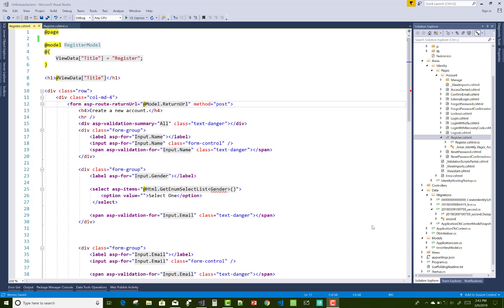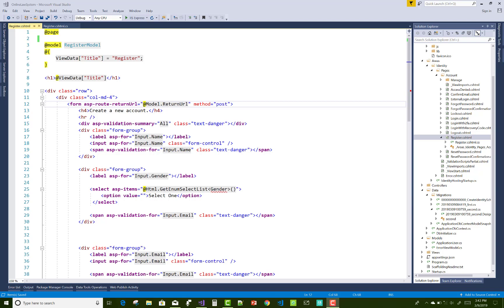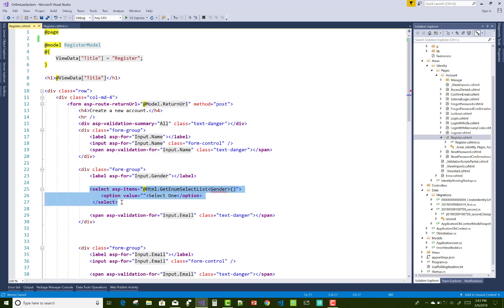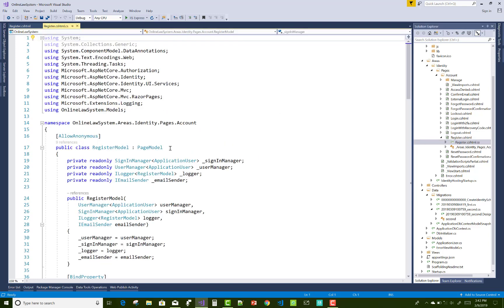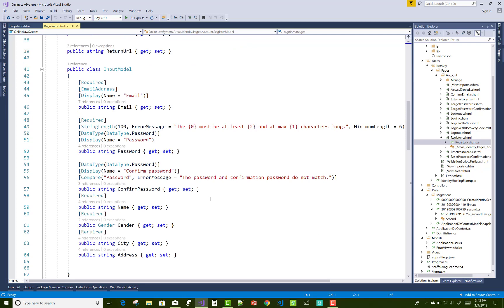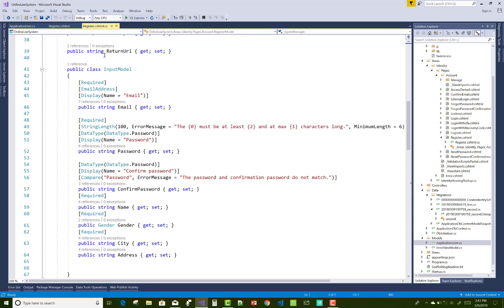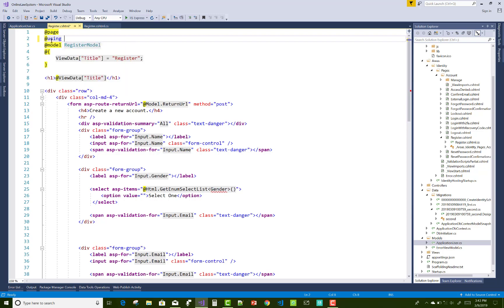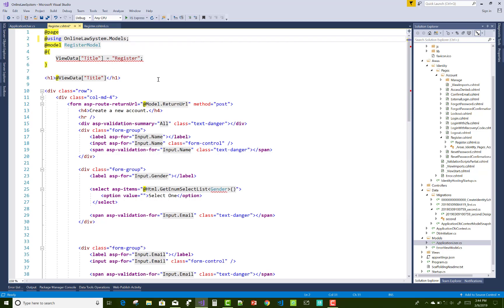How to Add Namespace in CS-HTML FILE OR VIEW in ASP.NET CORE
In this video, I am going to show you, How to add namespace in cshtml file or view file.